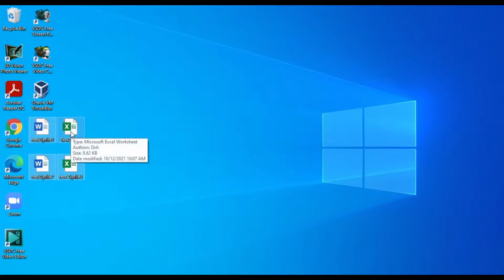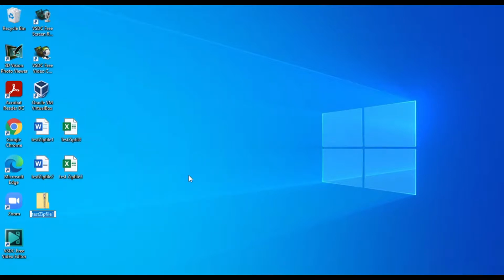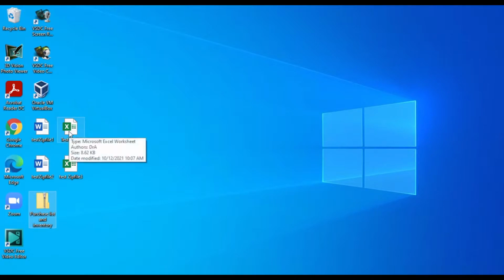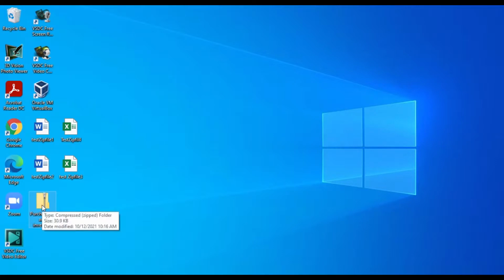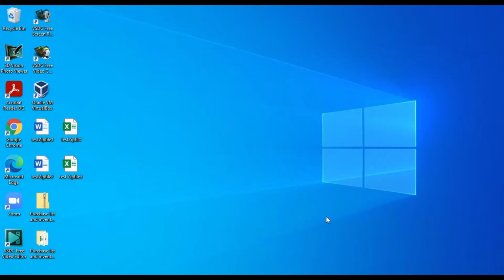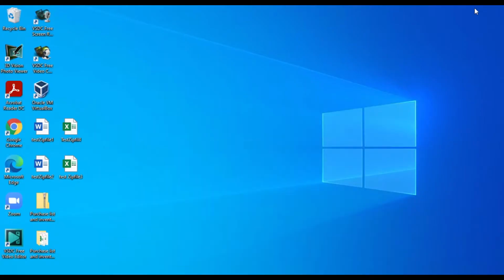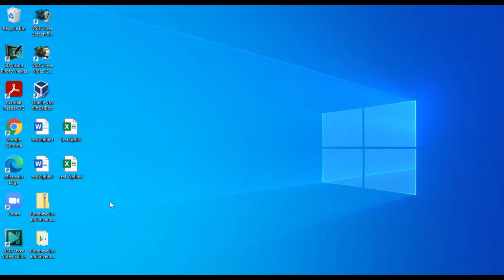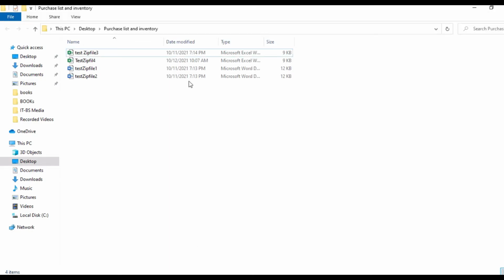Zip File Tutorial - How to zip files and why you may need to zip files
This tutorial teaches about what Zip file is, why you may need to zip files and folders, and how to zip files.
The introduction of this video explains the what zip is and why you may need to zip your files and the last section demonstrate how to zip your files or folders.